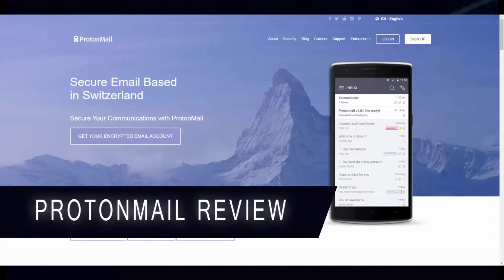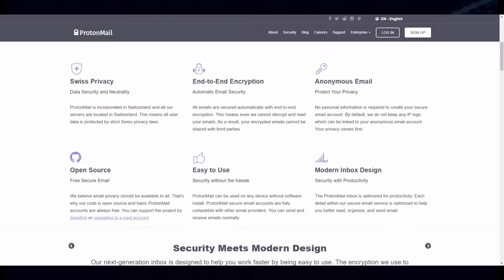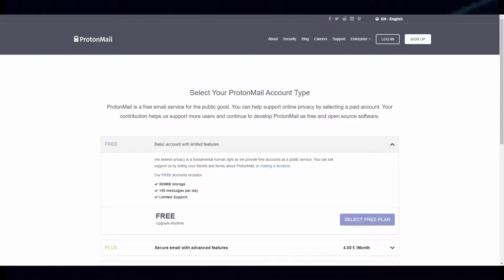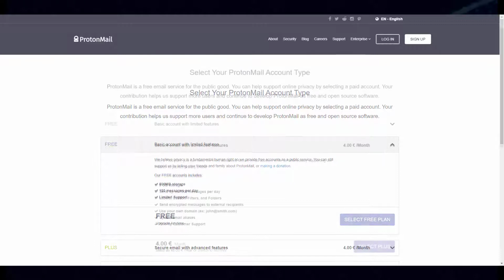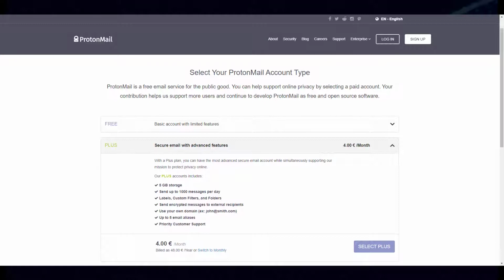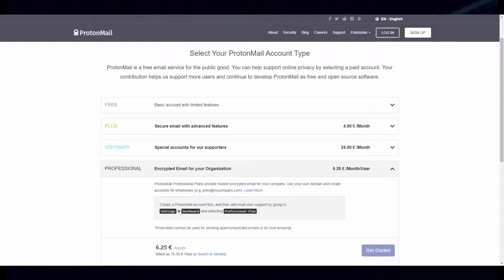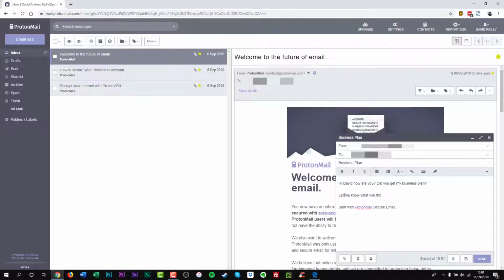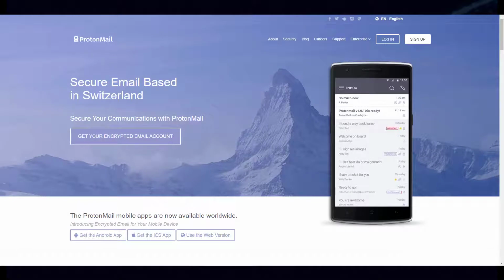ProtonMail Review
ProtonMail is the world's largest secure email service, developed by CERN and MIT scientists. Open source and protected by Swiss privacy law.